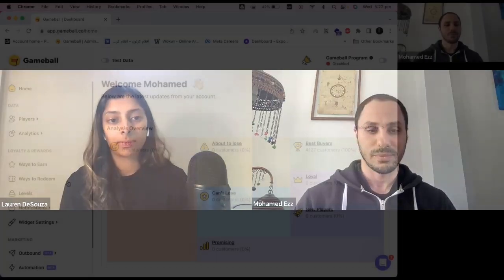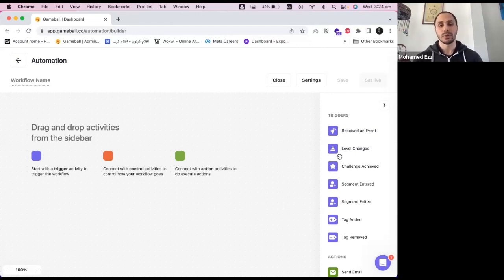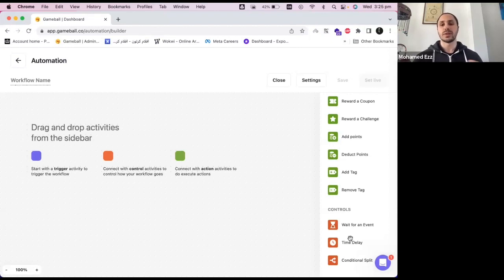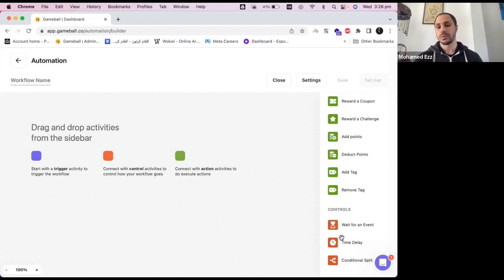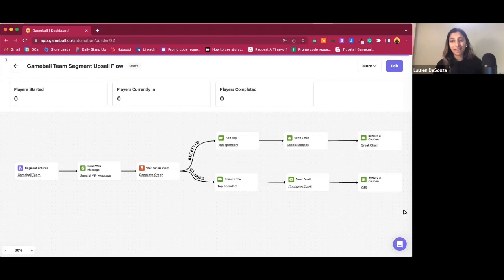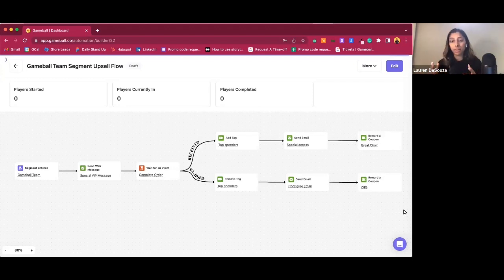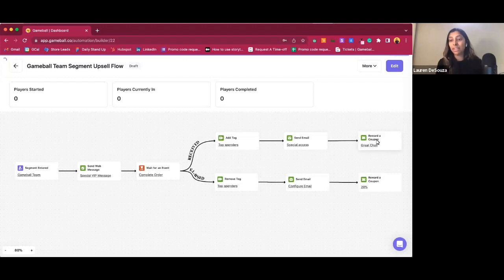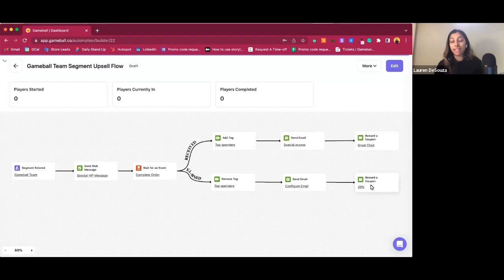Webinar: Introducing Automation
Cut down your time and effort spent on manual tasks by learning how to streamline your Gameball workflows using the new Automation module.